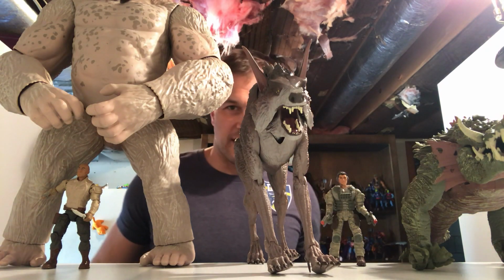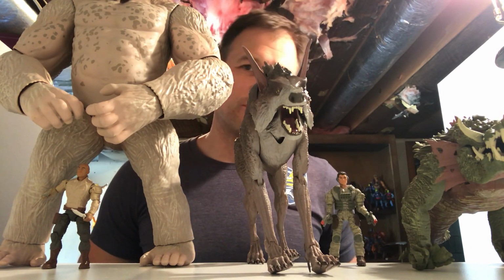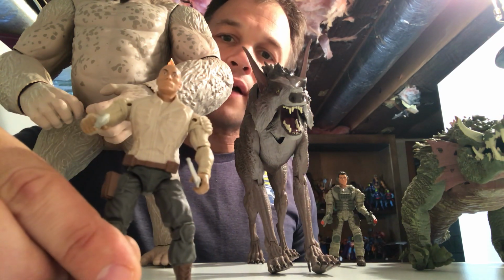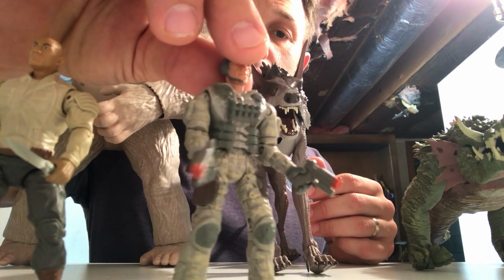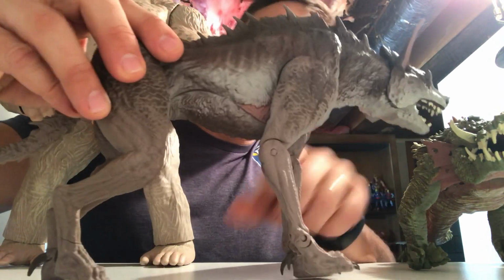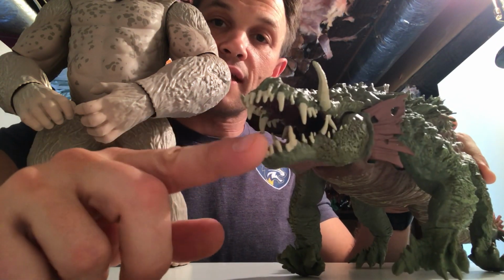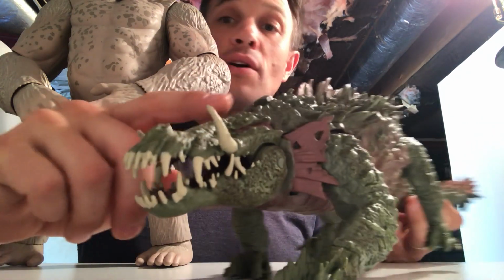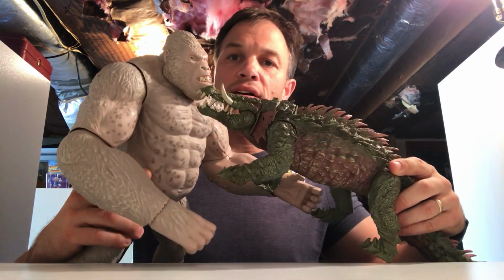Rampage Movie Monsters & Figures "Rock" the House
Surprised by Lanard Toy Companies Great Rampage Movie Monster Toys.  Check them out!